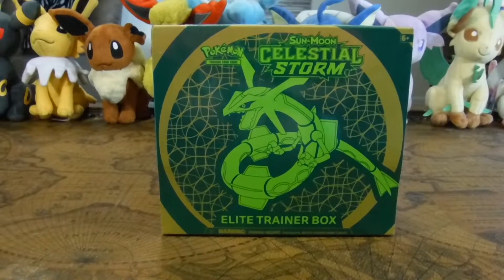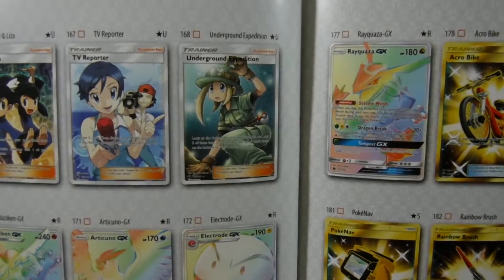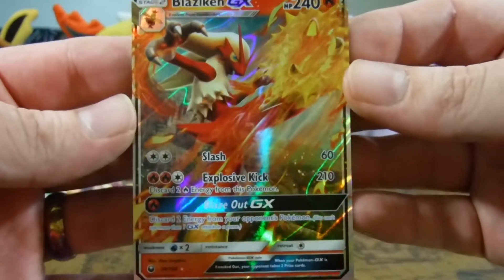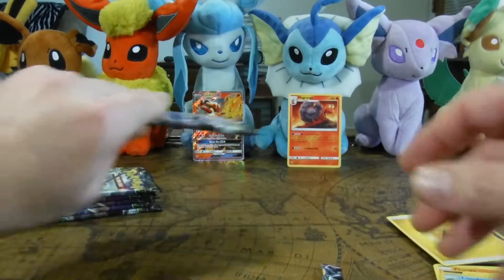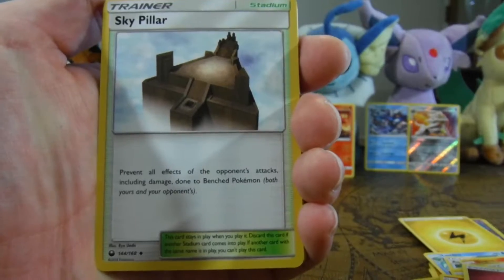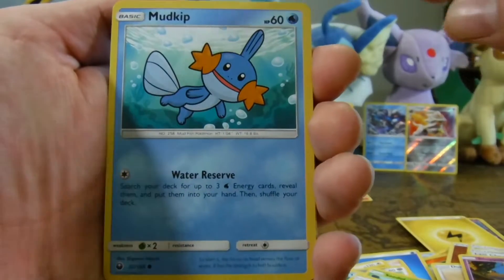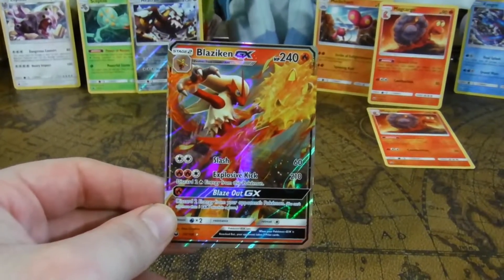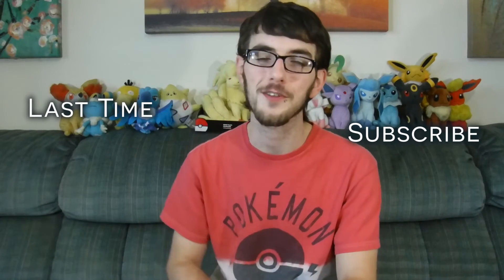Trading Card Thursday: Opening a Celestial Storm Elite Trainer Box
Hey guys! I know you may be getting tired of these Elite Trainer Boxes but I would like to make a promise to you now that next week's videos will FOR SURE be something special. Watch till the end to find out more!